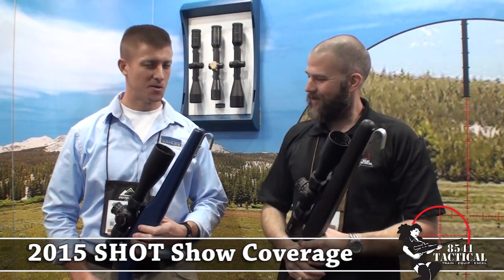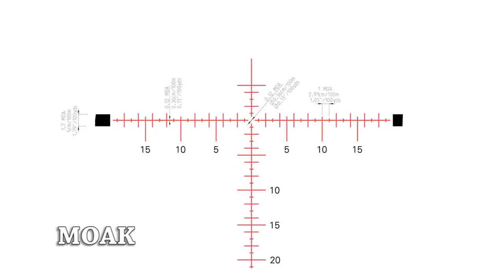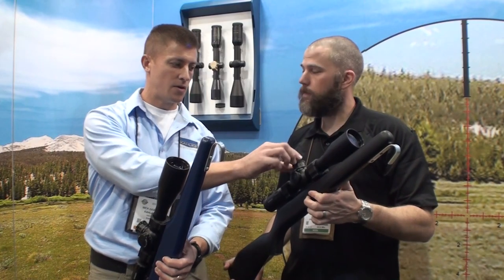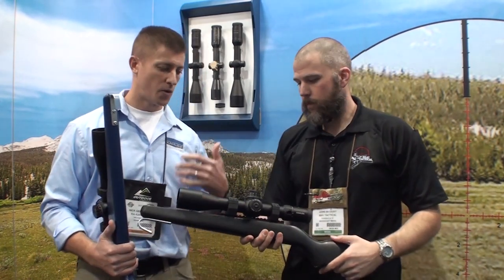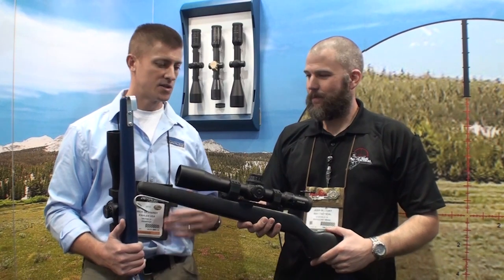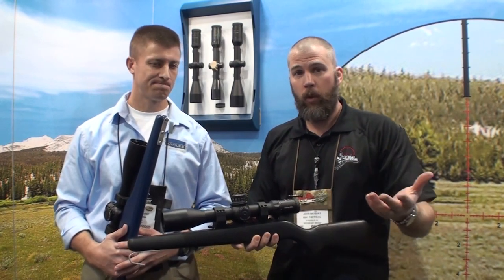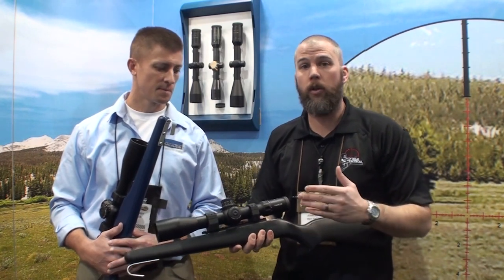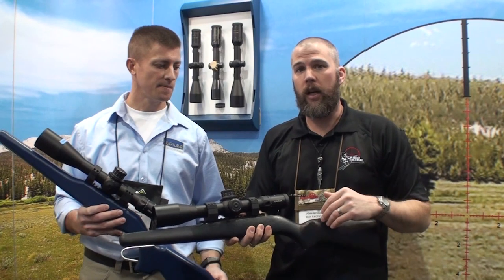SHOT Show 2015 - KAHLES Rifle Scopes